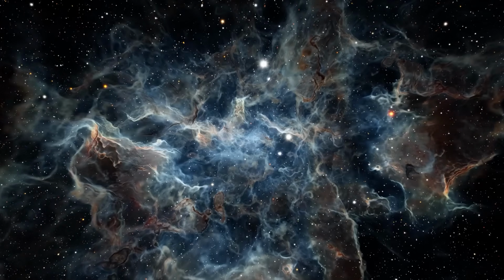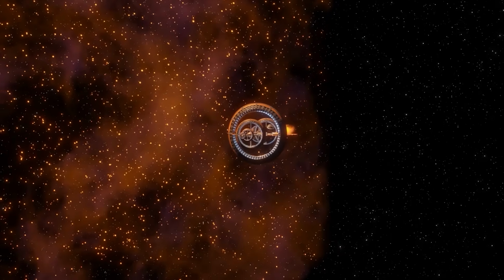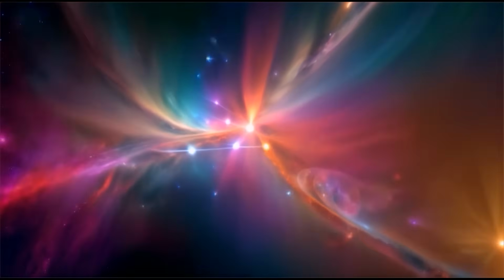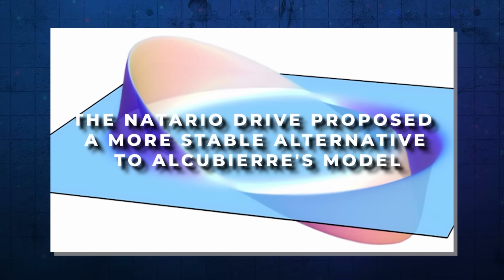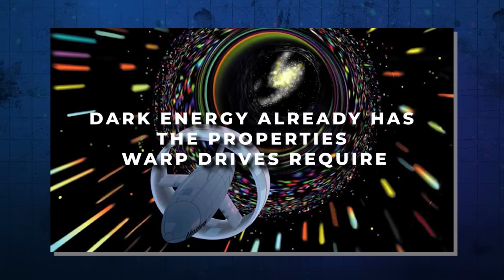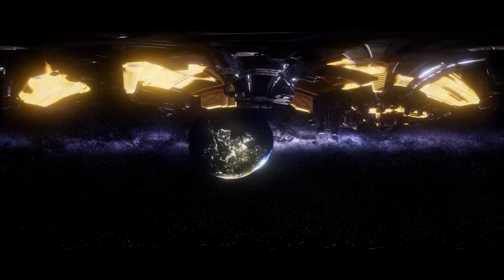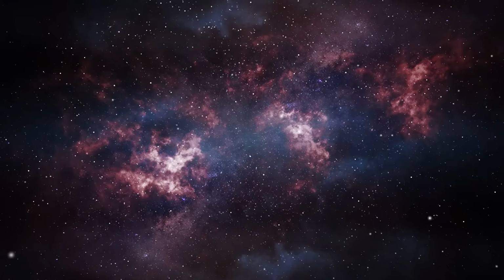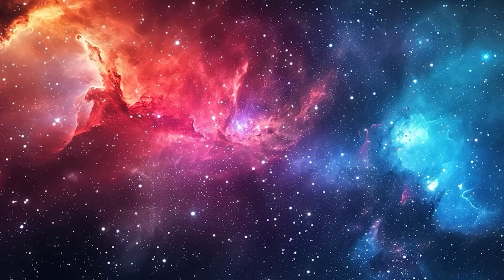Scientists Finally Discovered How to Travel Faster Than Light.. It’s Unbelievable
There exists a class of questions in physics regarded as effectively closed: not merely unresolved, but settled by theory and experiment. Faster-than-light travel long occupied that category. In 1905, Albert Einstein formulated special relativity, establishing the speed of light in vacuum as an invariant upper limit for information transfer. The mathematical structure of the theory, repeatedly confirmed by experiment, made superluminal motion appear as fundamentally inconsistent as dividing by zero.